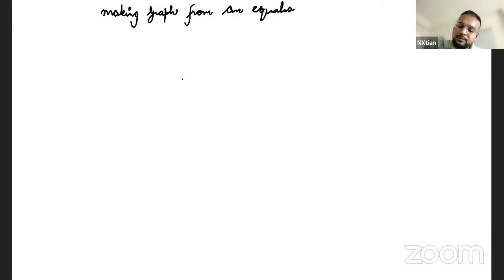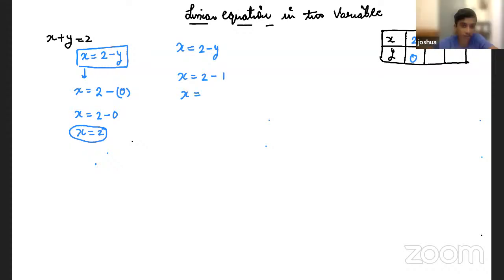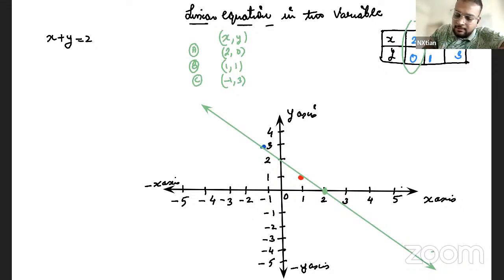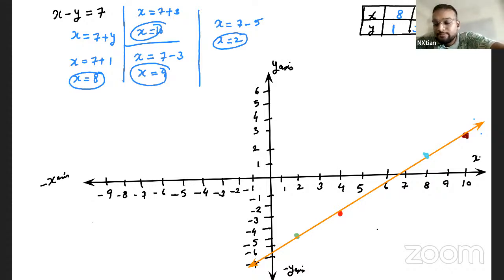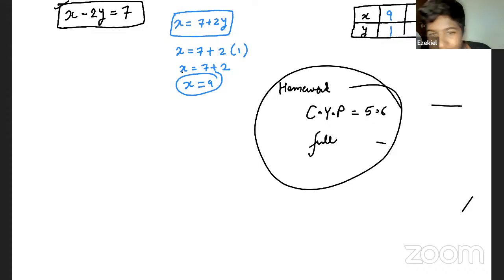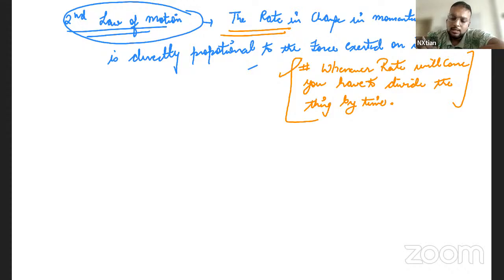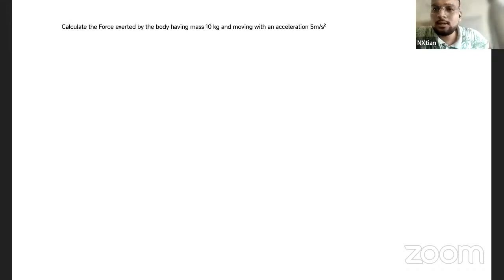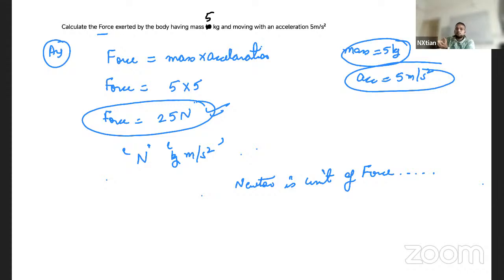NIOS | Clas10 | Maths ( Ch-5) | Science ( Ch10) | 30/05/2024